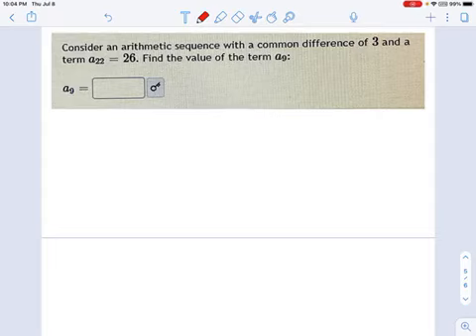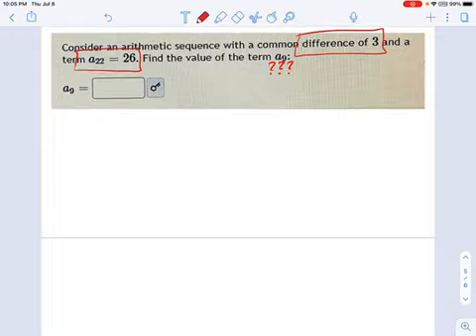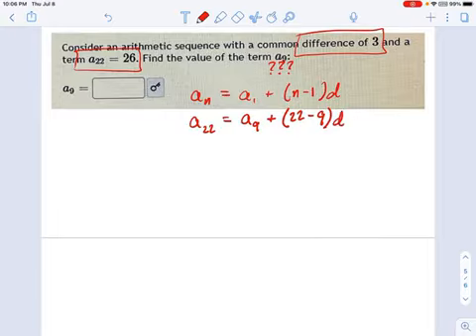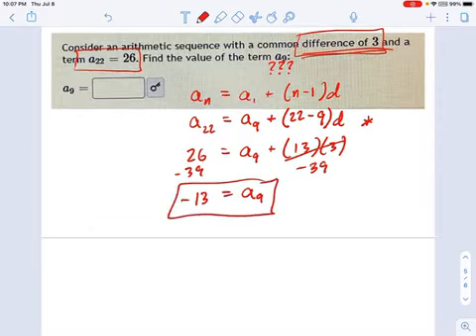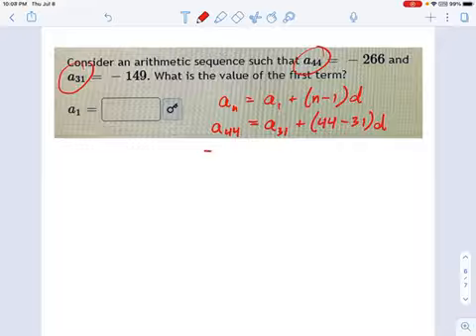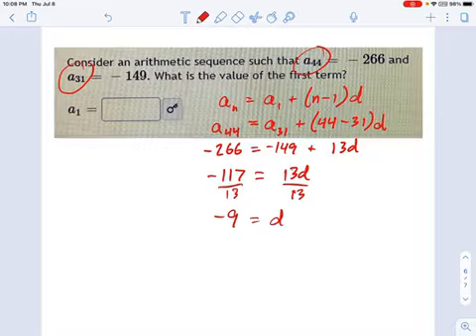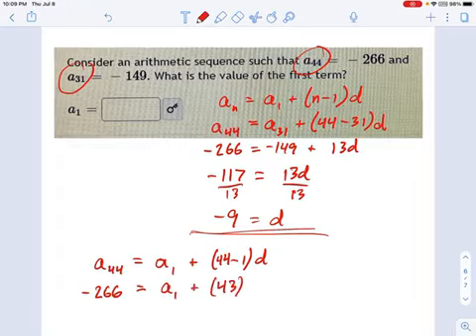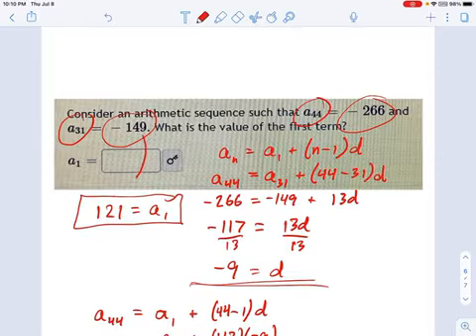SM3.14.15 -- Arithmetic Explicit Formula general form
Using explicit formula for arithmetic sequence.  Includes terms far from the beginning of a sequence.